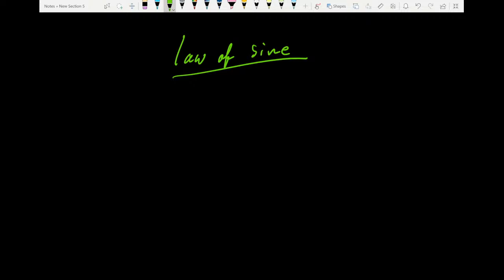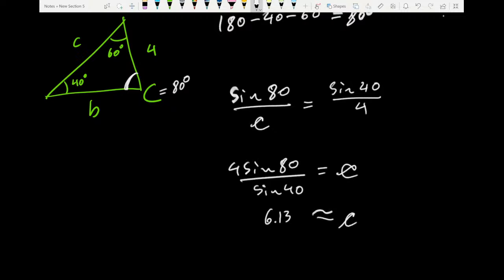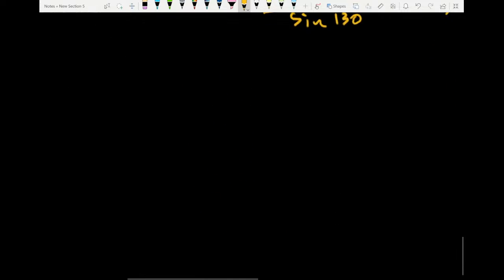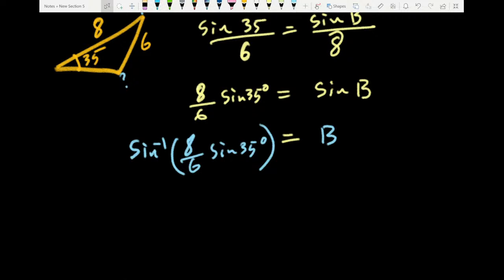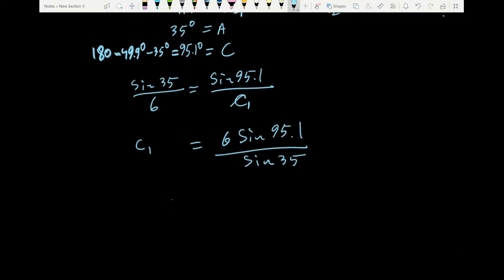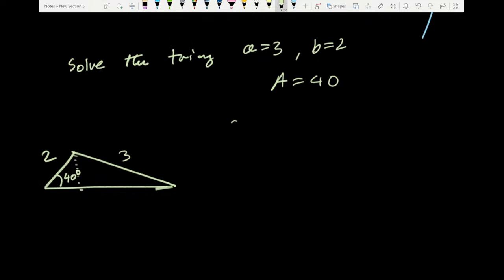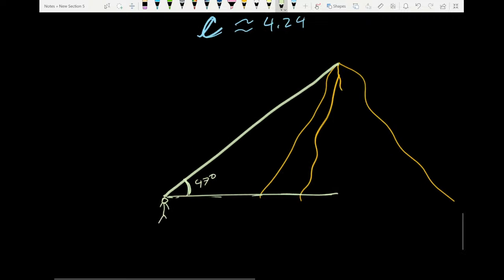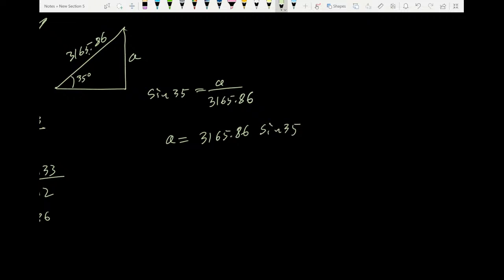Math 127 Law of Sine Spring 2022